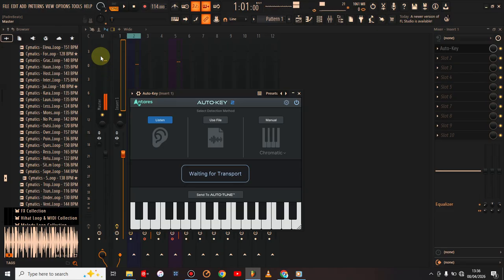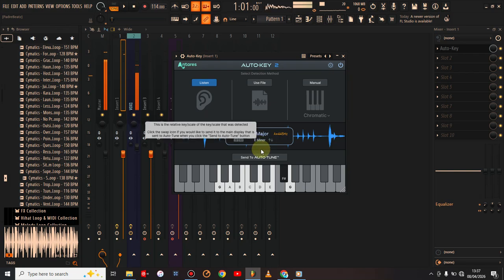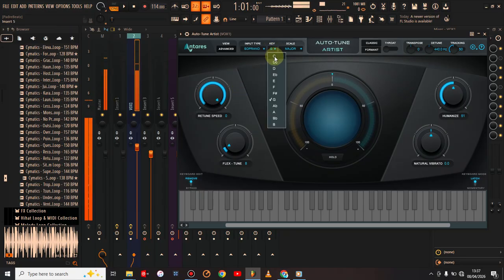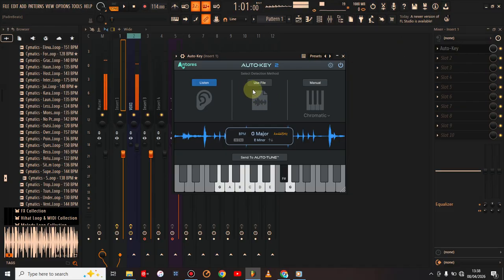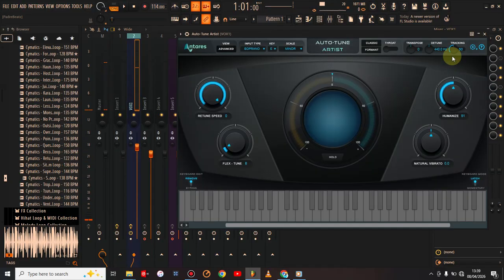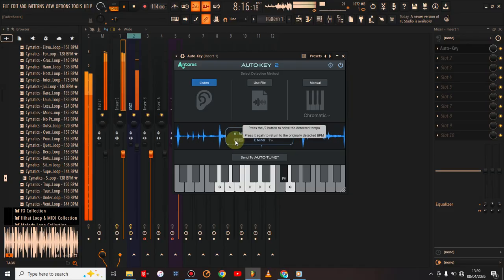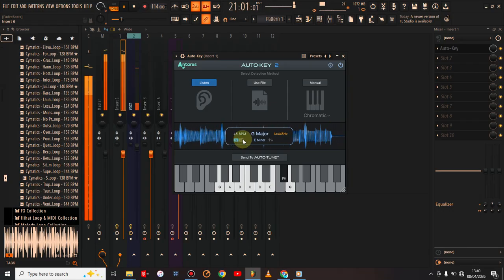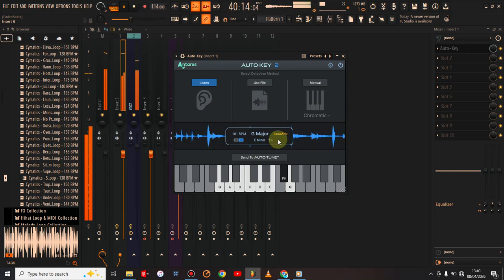Find the Key & BPM of Any Song FAST! (FL Studio, Ableton, Logic, Pro Tools)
Stop guessing! In this video, I show you the simple steps to find the Key and BPM of any beat regardless of which DAW you use (FL Studio, Ableton, Logic Pro, etc.). Whether you are sampling or collaborating, knowing the tempo and scale is essential for a professional mix.